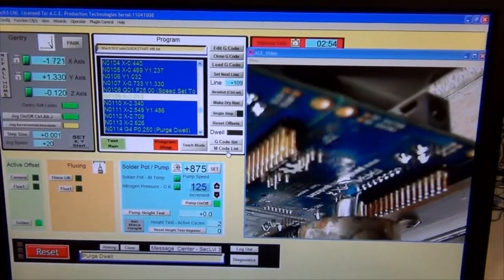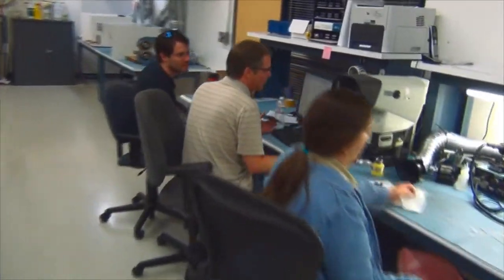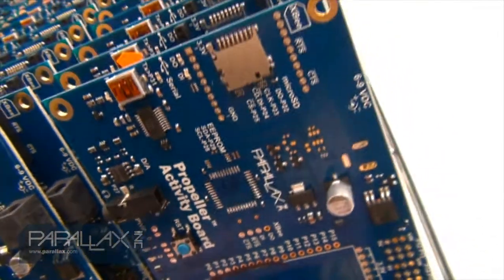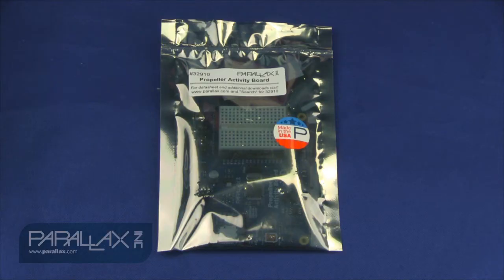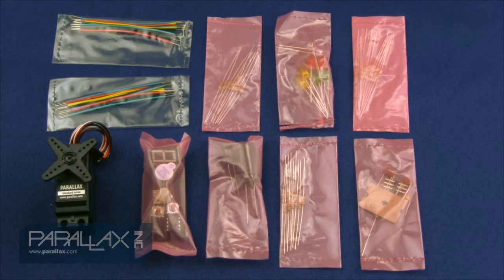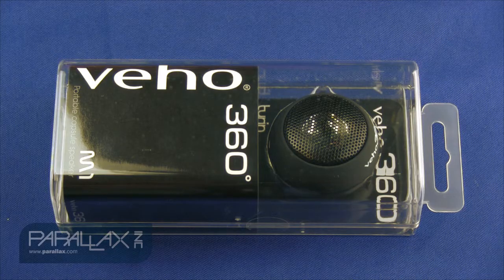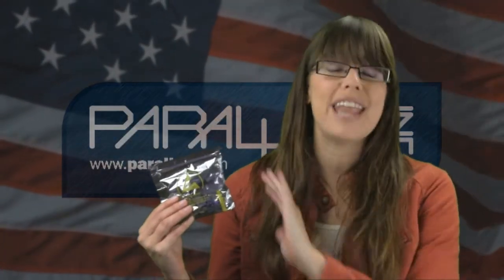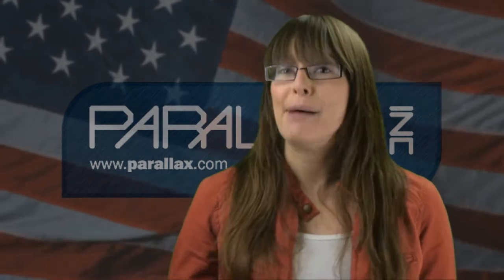Celebrating Independence Day with the Propeller C Quick Learner Kit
Jessica talks about our California manufacturing and the Propeller C Quick Learner Kit.